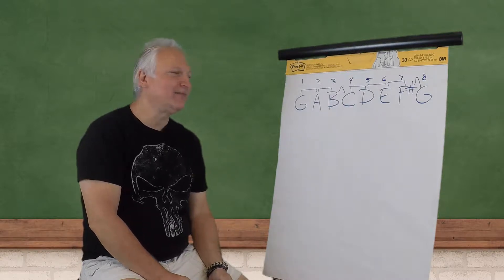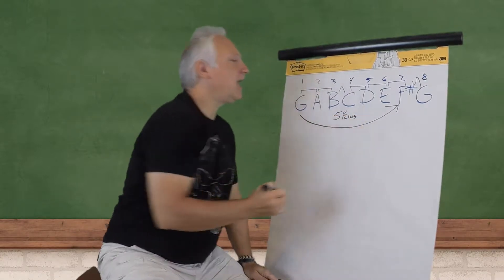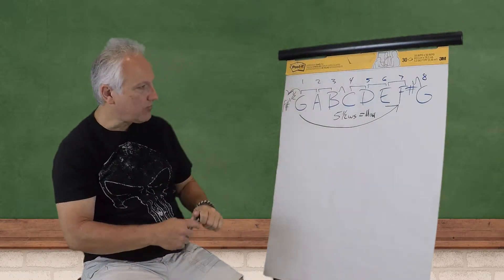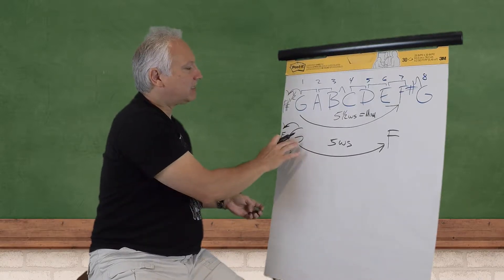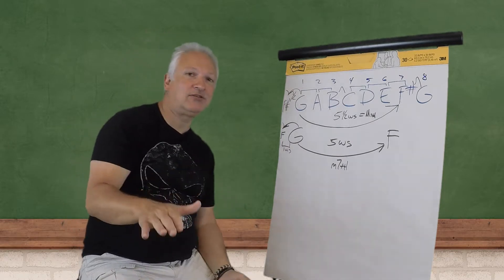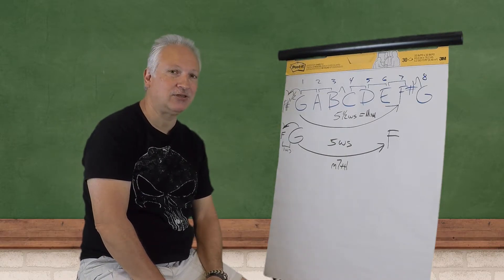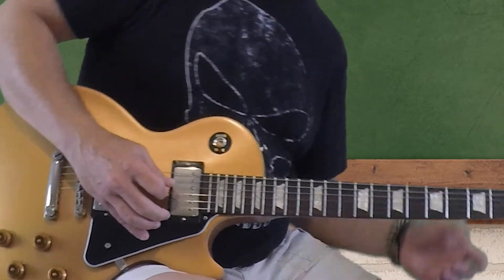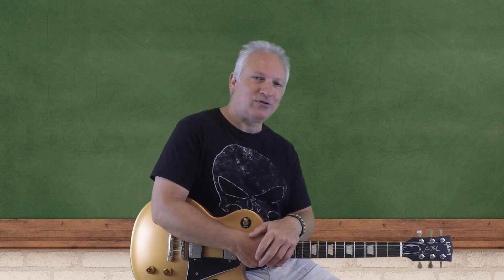Chord Theory Lesson 4 - 7th intervals